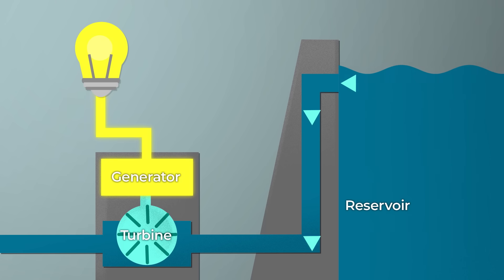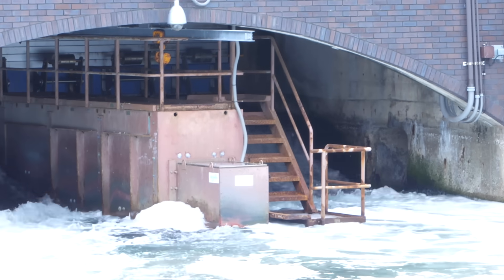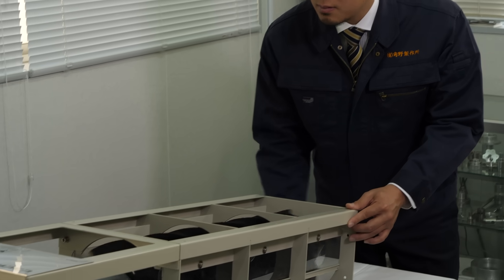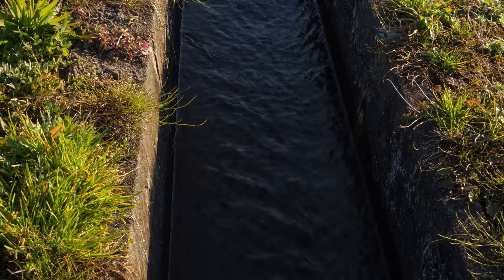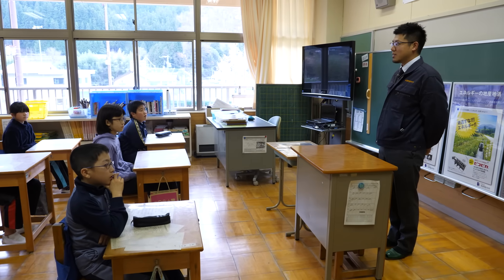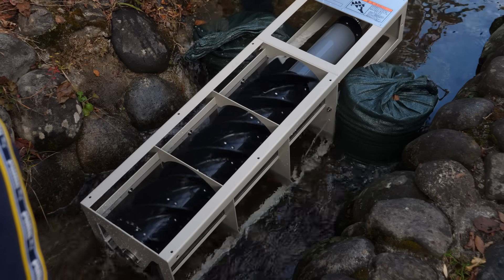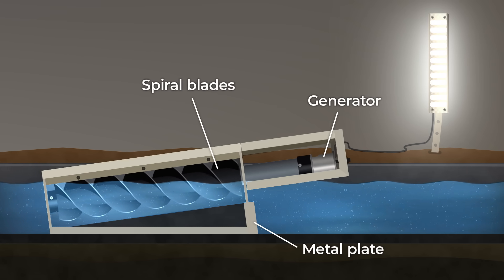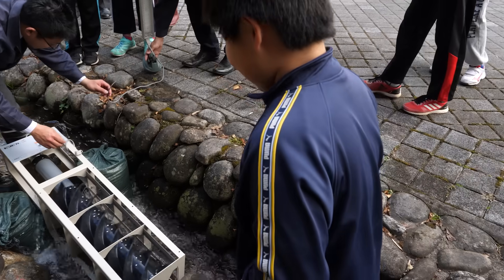Ultra-Small Water Power Generator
Hydroelectric generation uses water power to drive turbines and is an important means for producing the electricity so essential for modern life. Facilities have been becoming smaller, with generators able to use diverse water power sources. We’ll look at an ultra-small generator developed in Gifu that’s highly portable and works even with shallow, slow moving water. Already tested powering street lights, it promises to allow people in the world’s remote regions to generate their own electricity for the first time.